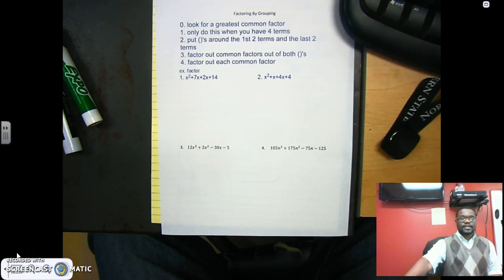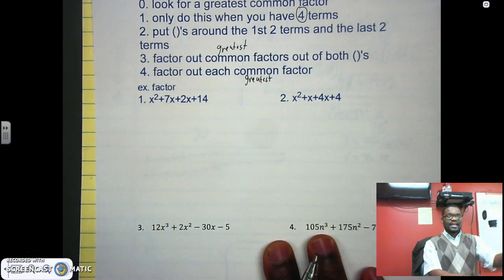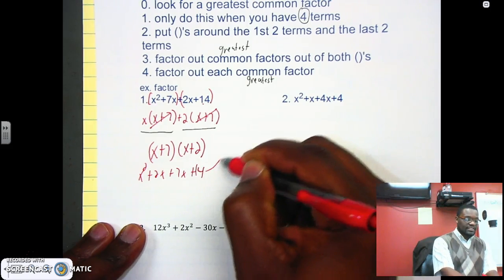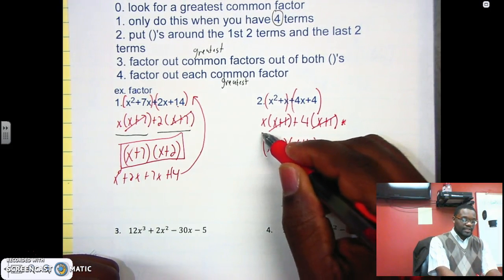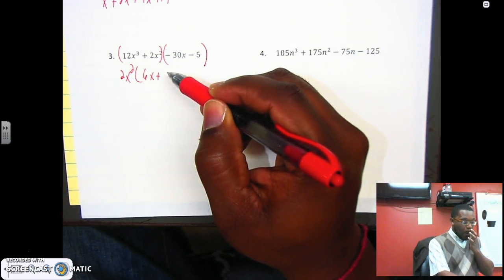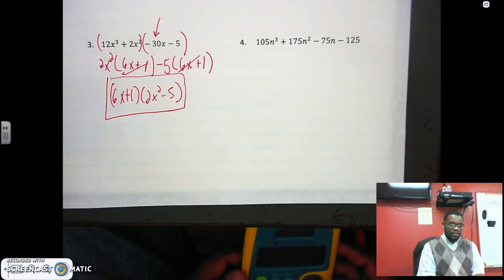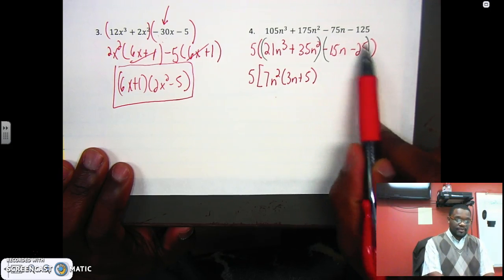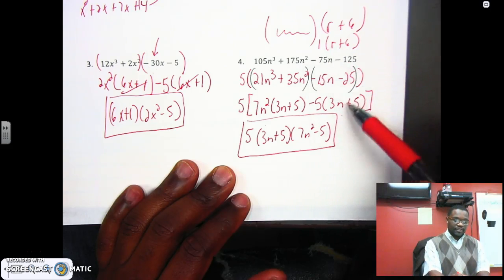factoring by grouping